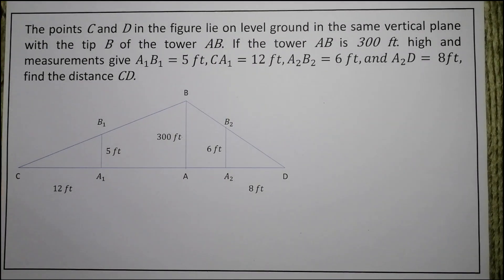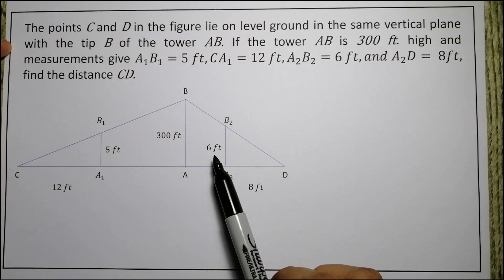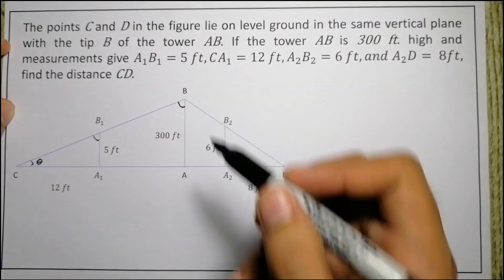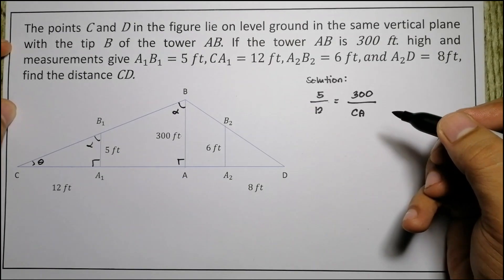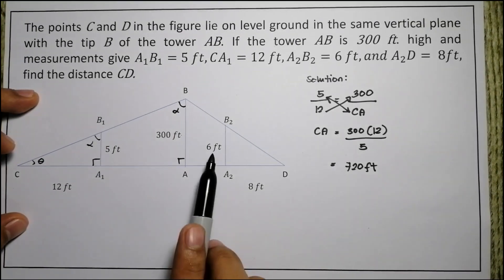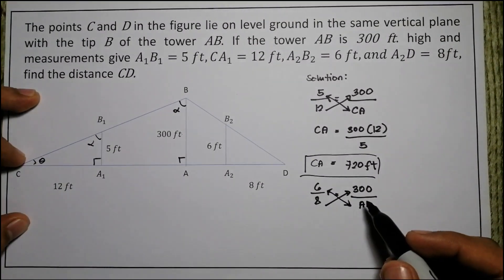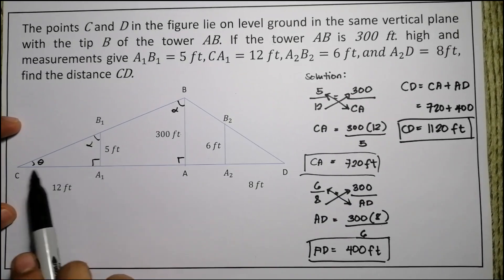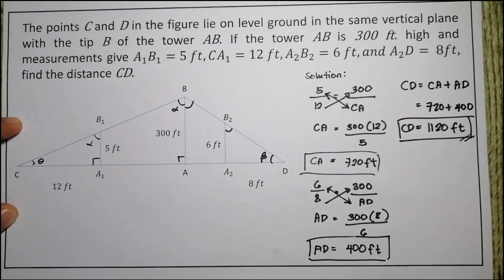The points C and D in the figure lie on level ground (Taglish)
The points C and D in the figure lie on level ground in the same vertical plane with the tip B of the tower AB. If the tower AB is 300 ft. high and measurements give 𝐴_1 𝐵_1=5 𝑓𝑡, 𝐶𝐴_1=12 𝑓𝑡, 𝐴_2 𝐵_2=6 𝑓𝑡, 𝑎𝑛𝑑 𝐴_2 𝐷= 8𝑓𝑡, find the distance CD.